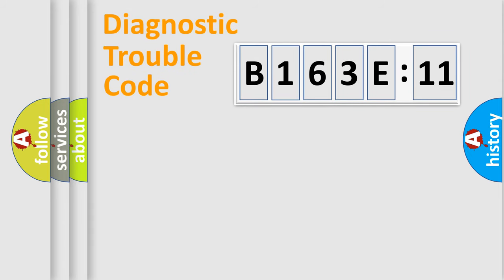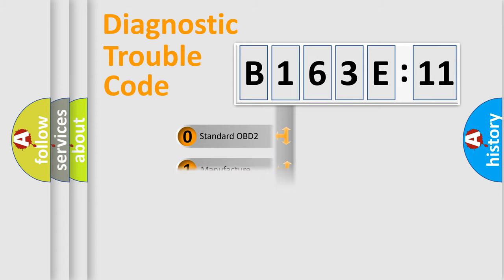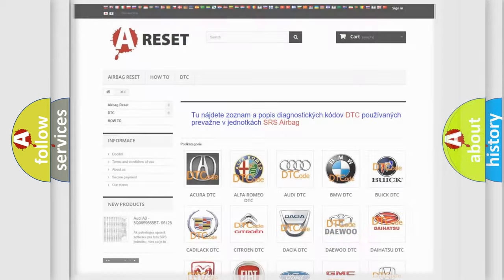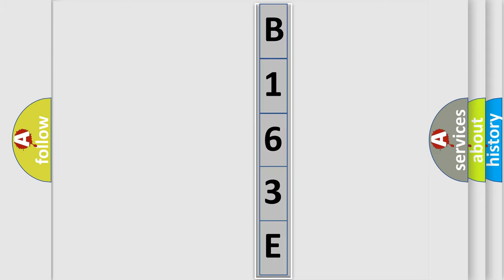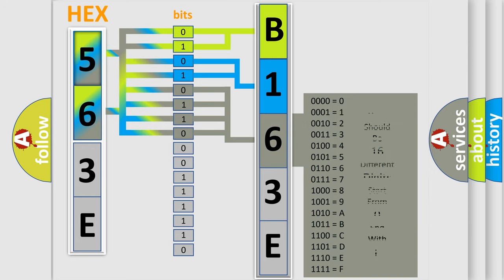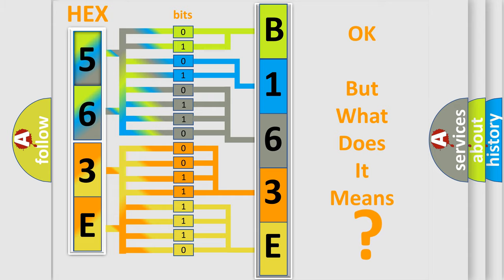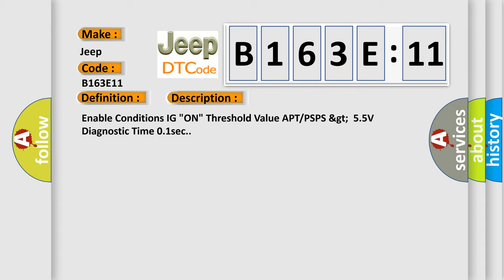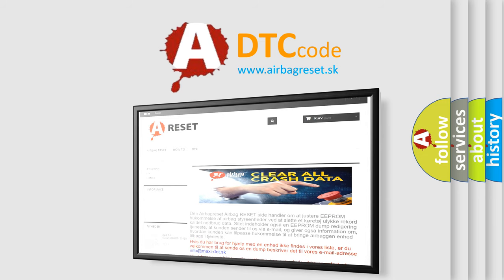DTC Jeep B163E-11 Short Explanation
Contents:
0:21 Basic DTC analysis according to OBD2 protocol standard.
1:48 Insight into programming
2:58 A diagnostically understandable description of the Diagnostic Trouble Code
3:05 Basic error definition

Make:
Jeep
Code:
B163E 11
Definition:
Sensor Reference Voltage D Circuit High
Description:
Enable Conditions IG "ON" Threshold Value APT or PSPS &gt;5.5V Diagnostic Time 0.1sec.
Cause:
 Short to battery in Power circuitPoor connection or damaged harnessFaulty APT or PSPS
Failure Type: